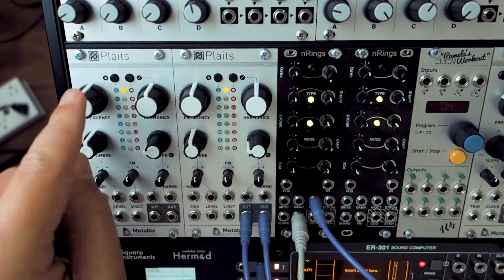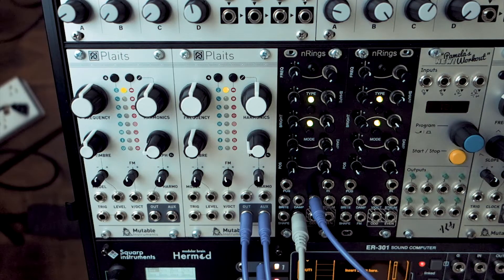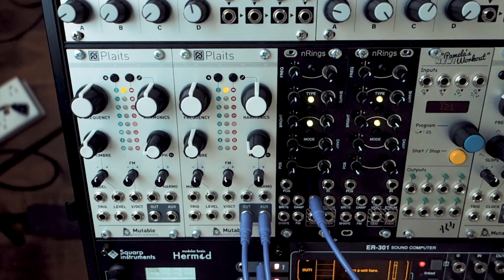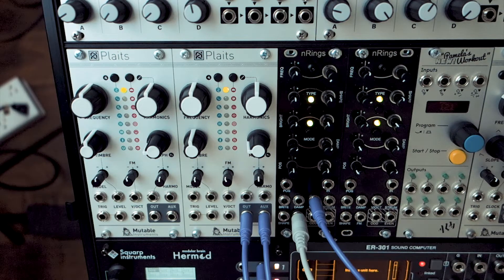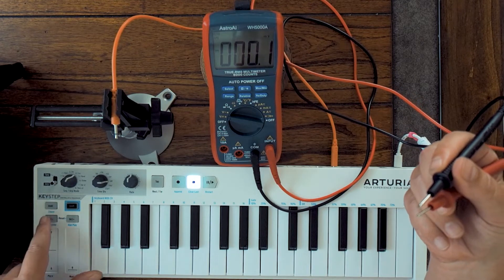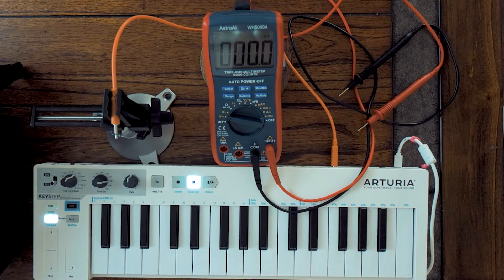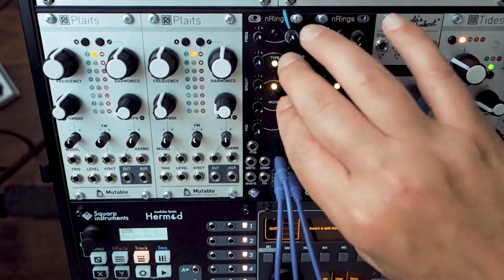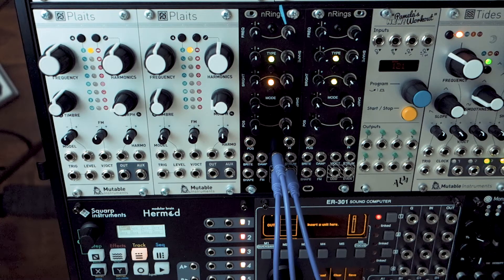Calibrate and Tune Mutable Instruments Rings (and Plaits)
Hola amigos. Today I want to share with you a real quick, but hopefully useful video. I found my Mutable Instruments Rings to be acting funny and when I hooked it up to a tuner, I found it to be all out of whack. So I looked up how to calibrate it, but I needed to know which keys on my Keystep pro were specifically c2 and c4.

// Recording gear used in this video:
Sony cybershot rx100 _
Zoom H6 _
Microphone tripod _
Photography light set _